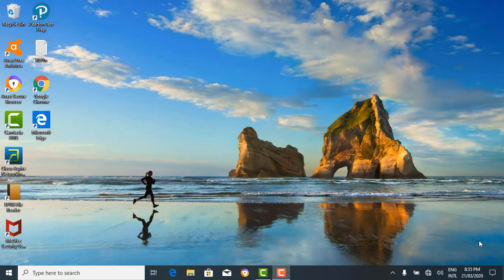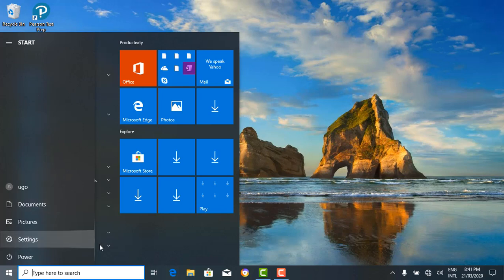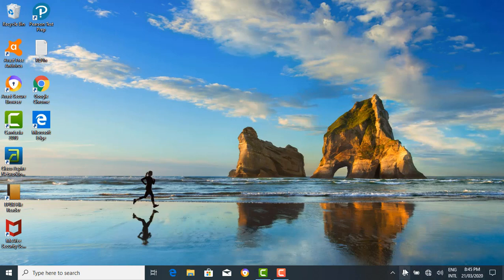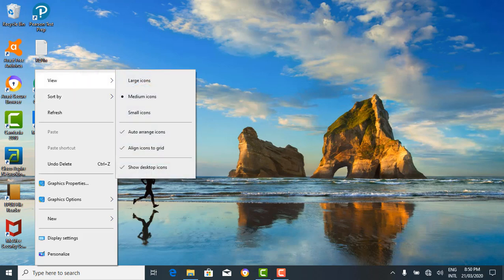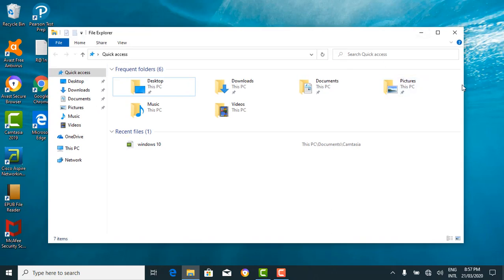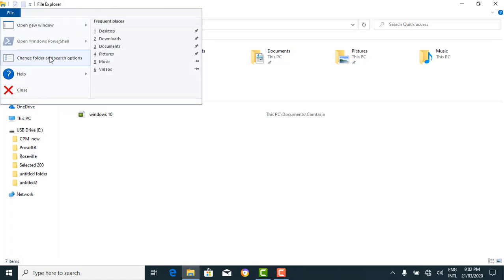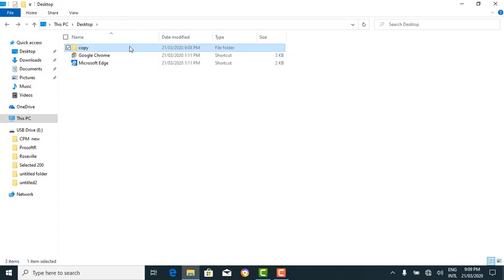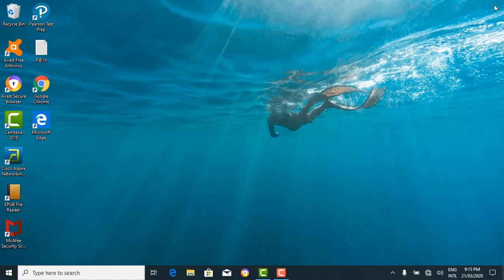Windows10 Basics and File Management